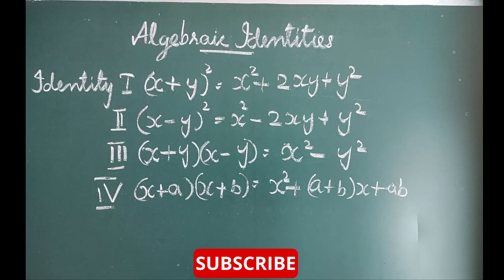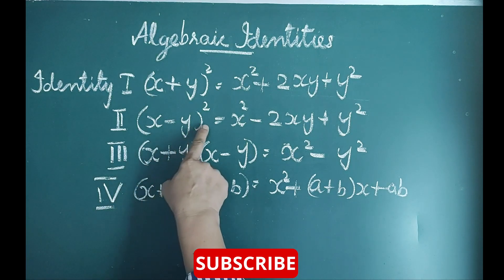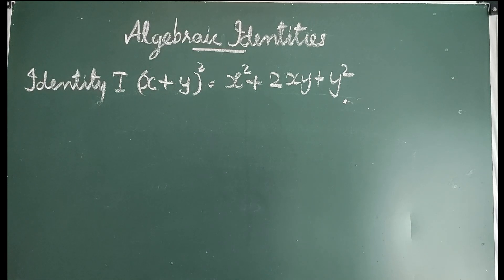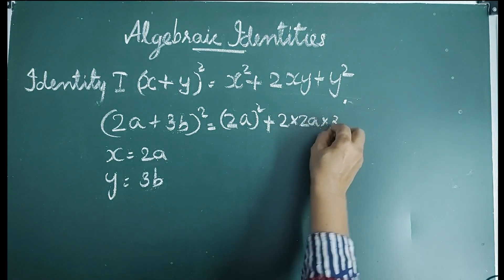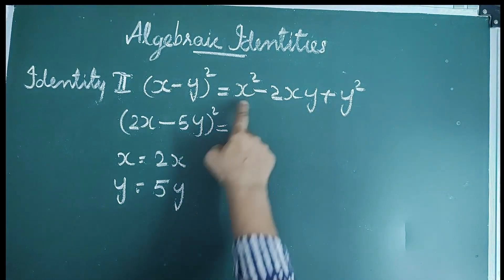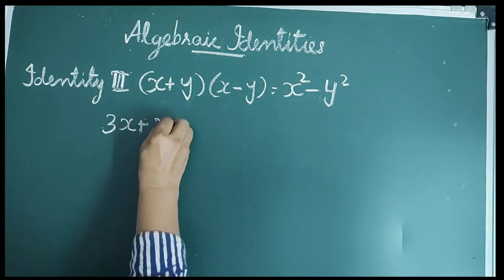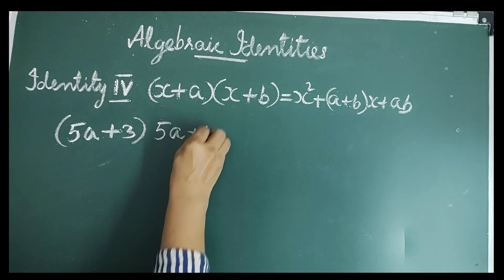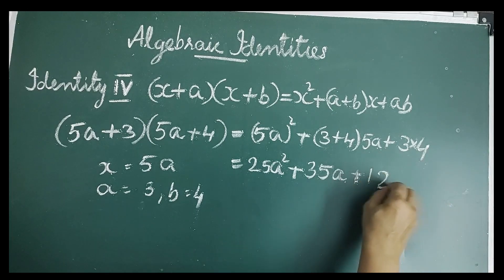Class 9 Chapter 2 Polynomials ALGEBRAIC IDENTITIES